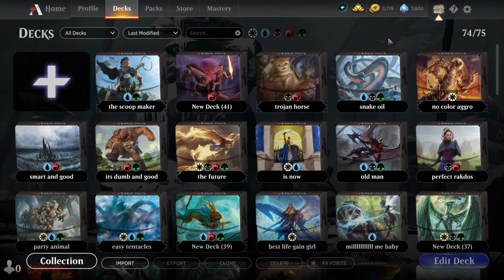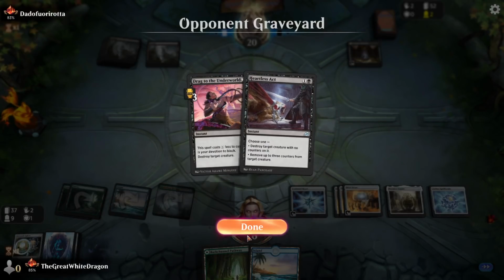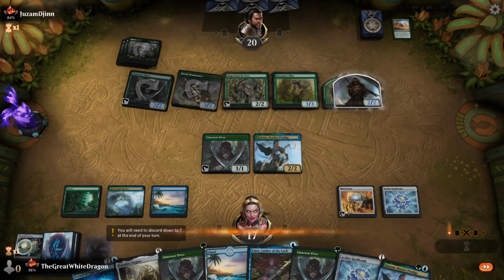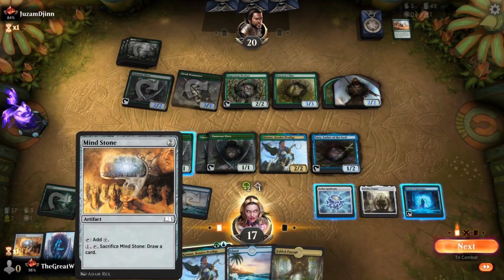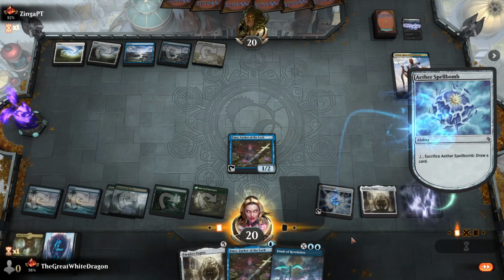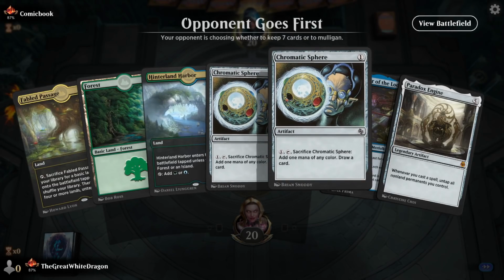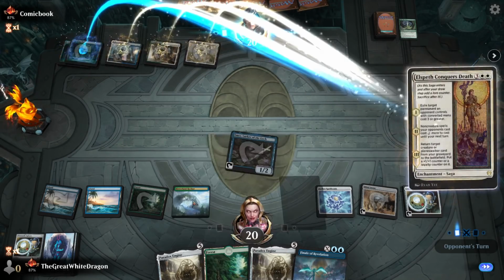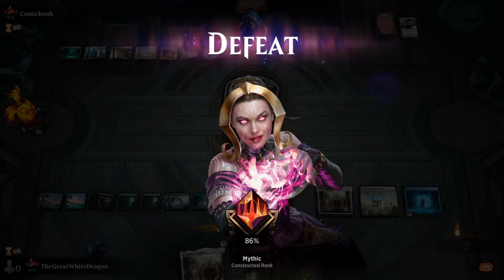SIMIC TURN 4 INFINTE COMBO - MTG Arena Historic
a simple ramp deck with a turn 4 infinte combo thats supper easyto pull off. best deck 2021

Deck
5 Forest (SLD) 108
1 Aetherflux Reservoir (KLR) 217
4 Coldsteel Heart (CSP) 136
4 Kinnan, Bonder Prodigy (IKO) 192
4 Paradox Engine (KLR) 259
4 Emry, Lurker of the Loch (ELD) 43
4 Mind Stone (WTH) 153
1 Portal of Sanctuary (M20) 71
4 Hinterland Harbor (DAR) 240
5 Island (SLD) 102
4 Barkchannel Pathway (KHM) 251
4 Llanowar Elves (DAR) 168
4 Chromatic Sphere (JMP) 462
4 Aether Spellbomb (JMP) 456
2 Finale of Revelation (WAR) 51
4 Fabled Passage (ELD) 244
2 Bala Ged Recovery (ZNR) 180